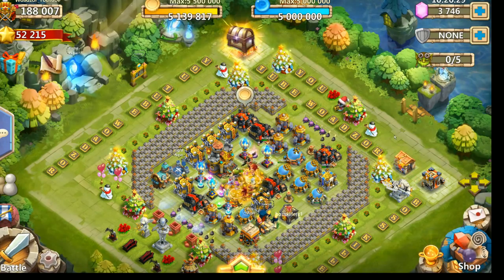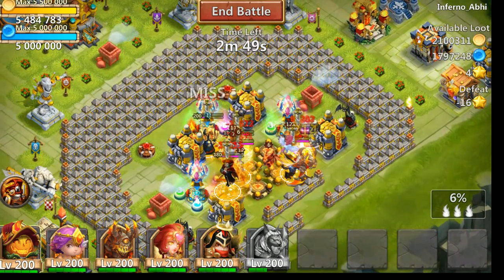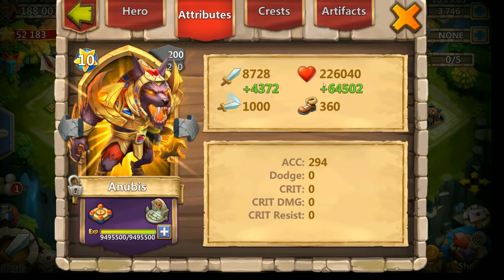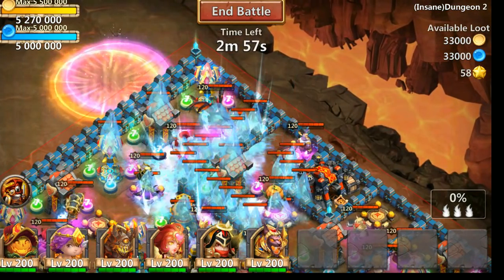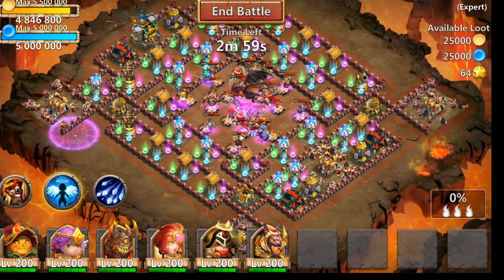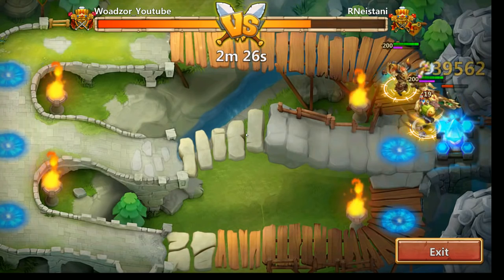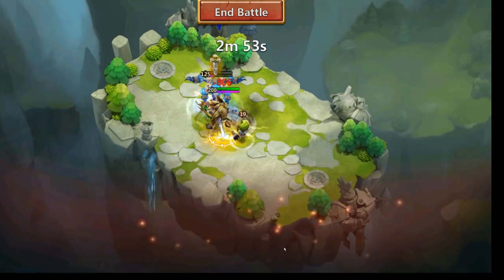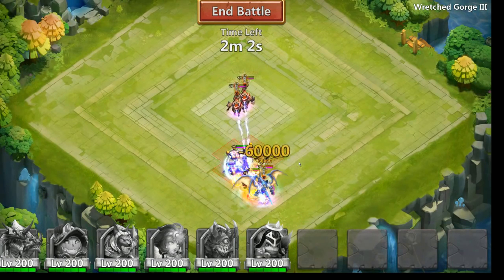Castle Clash Anubis double evolved lvl 200 10/10 skills 8/8 Wargod!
lv 200  10/10  8/8 wargod look at this little beast!